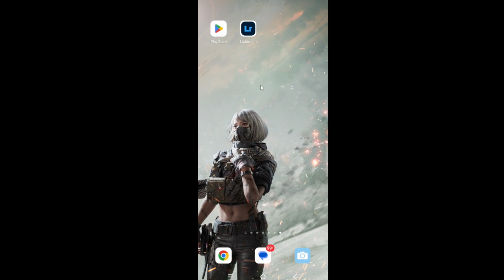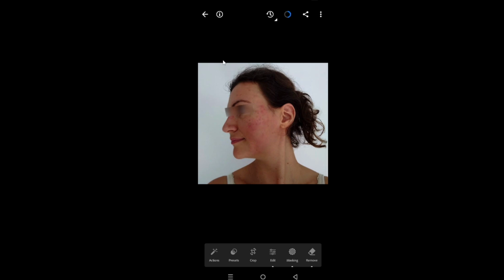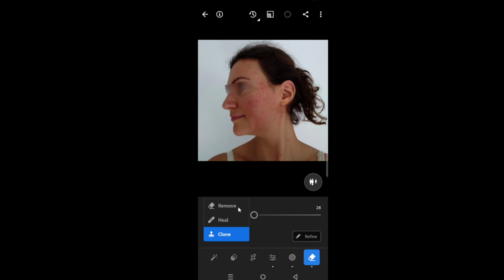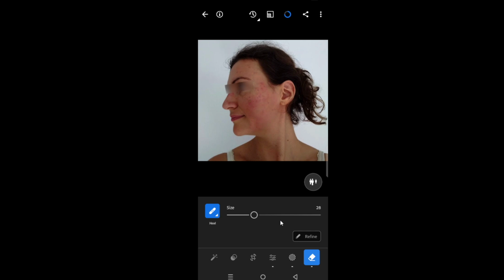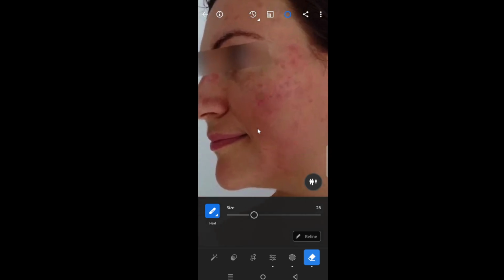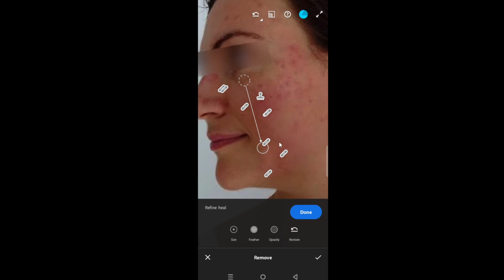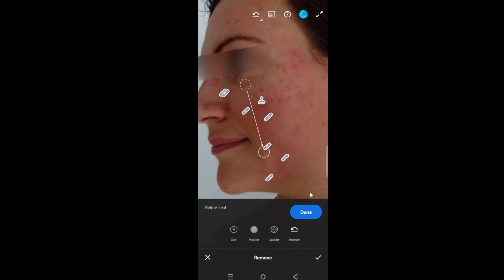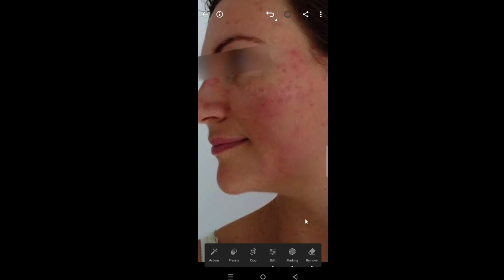How to Heal in the Lightroom Mobile App [2026 Full Guide]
How to Heal in the Lightroom Mobile App
In this video, we show you exactly how to heal in the Lightroom Mobile app. Healing is an essential feature that allows users to remove blemishes and distractions from their photos seamlessly, enhancing overall image quality. Mastering this tool not only improves your editing workflow but also elevates the professionalism of your visual content.

Understanding the healing capabilities in Lightroom Mobile empowers you to retouch images with precision, ensuring your photos represent your vision accurately. Explore the intuitive interface and the essential settings that allow for easy adjustments, helping you create stunning visuals effortlessly.

Technical Specs:
Software: Lightroom Mobile; Feature: Editing Tools